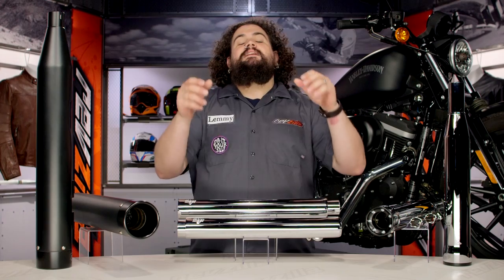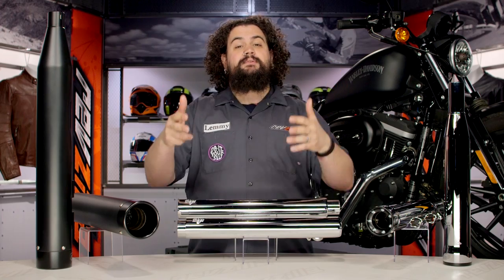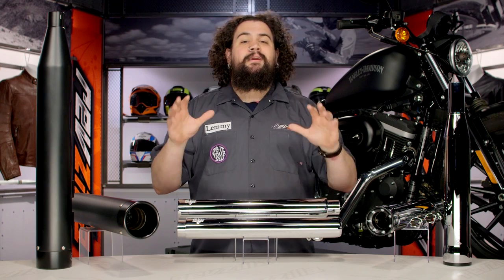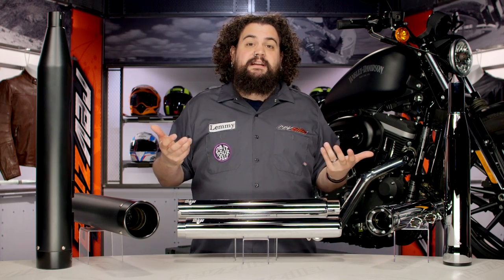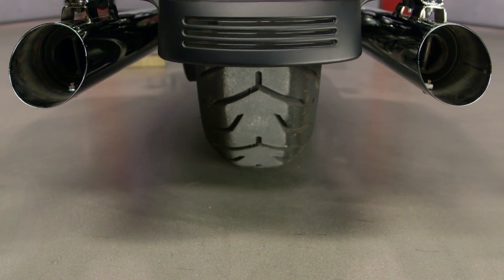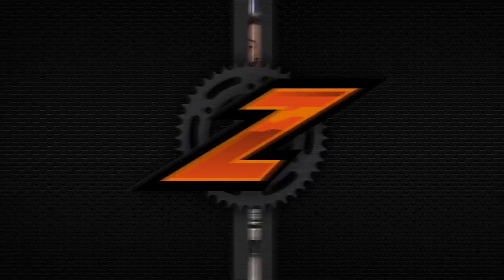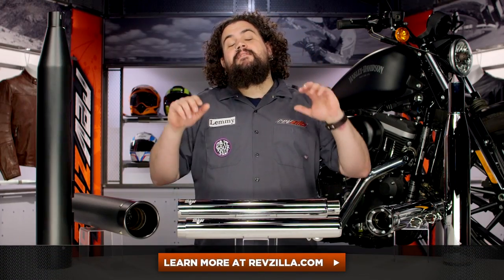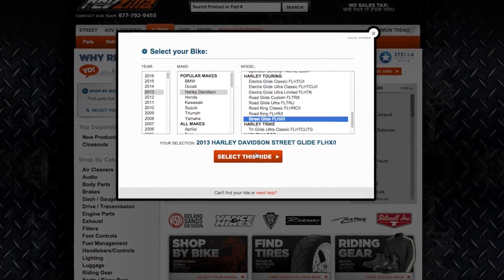Exhaust Sound Comparison for Harley at RevZilla.com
Exhaust Sound Comparison for Harley  — Exhaust menu skip below!

Big Twin Exhausts:
2:06 - Harley Street Glide FLHX Stock Exhaust
2:27 - Bassani 3” Firepower Series Slip-On Mufflers
2:46 - Rinehart Touring 4” Slip-On Mufflers
3:04 - Two Brothers Comp-S Slip-On Mufflers
3:23 - Crusher Trident 4” Mufflers
3:46 - Vance & Hines Big Radius Exhaust

Sportster Exhausts:
4:58 - Harley Sportster Forty-Eight Stock Exhaust
5:20 - Vance & Hines Straightshots HS Slip-On Exhaust
5:43 - Cobra 3” Slip-On Mufflers with Race Pro Tips
6:09 - Arlen Ness MagnaFlow F-Bomb 2-Into-1 Exhaust
6:34 - Two Brothers Comp-S 2-Into-1 Exhaust
6:57 - Bassani Road Rage Mega Power Exhaust System

If you have a Harley, you probably have a place in your heart that loves the properly tuned sound of V-Twin thunder. To augment that desire and quench that thirst, a set of aftermarket mufflers is just the ticket. With so many options out there, and a plethora of differing tones, the Exhaust Sound Comparison for Harley video is here to put the best of the bunch up against each other so that you can make the right decision for yourself.